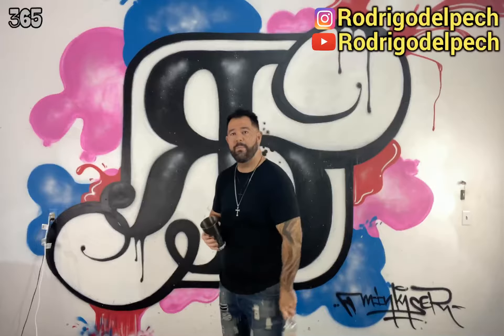365 day 95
Today we will learn a bottle tin nest reverse grip